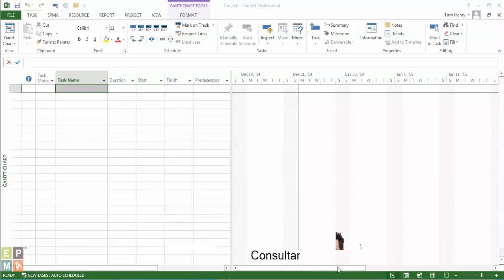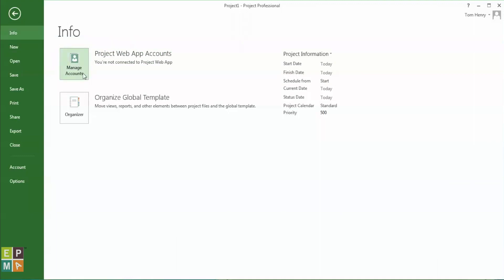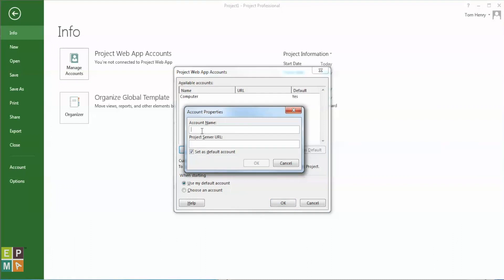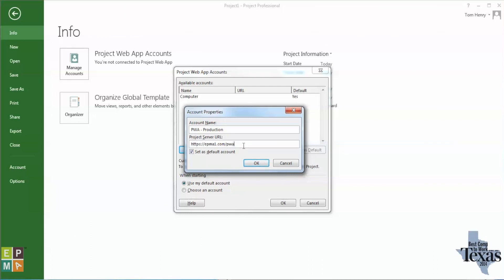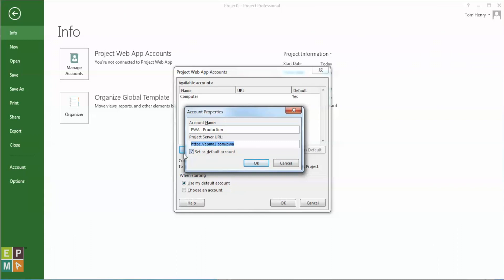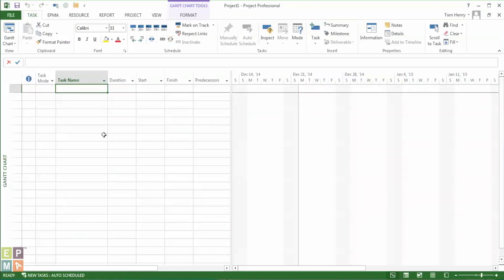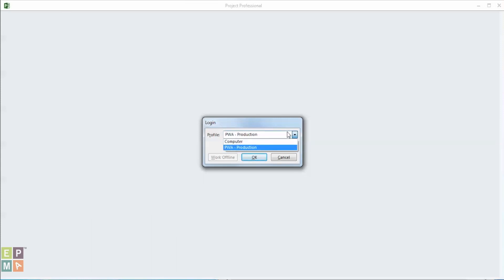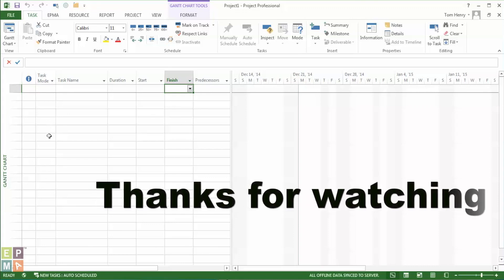Connect MS Project Pro to Project Server or Project Online by EPMA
In this video you will learn how to create a connection from Microsoft Project Professional to a Project Server / Project Online environment.

Interested in how EPMA can help you with your project schedules?

Get more Microsoft Project, Project Server, SharePoint or Project Management information